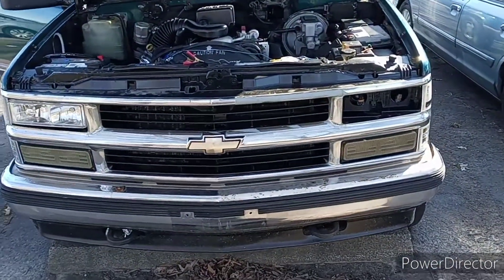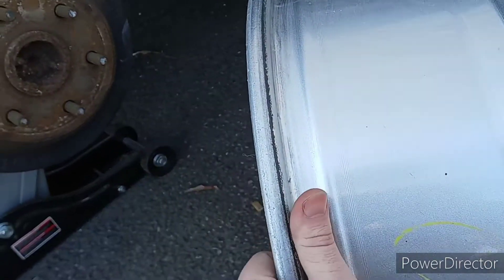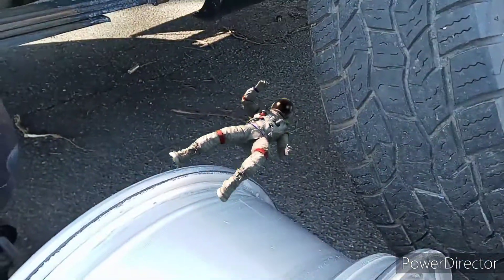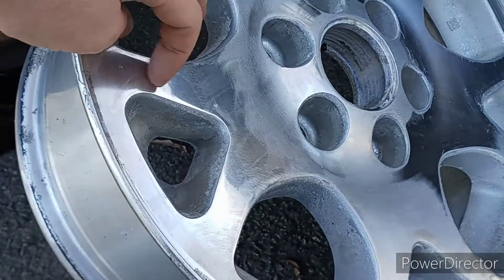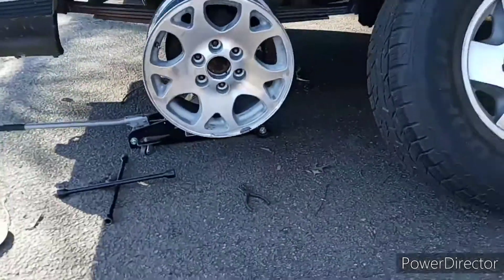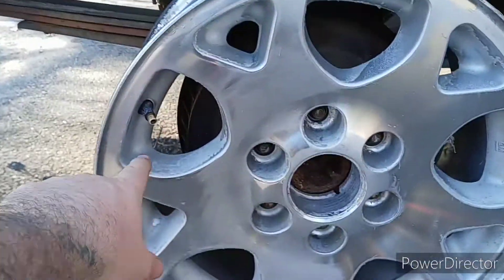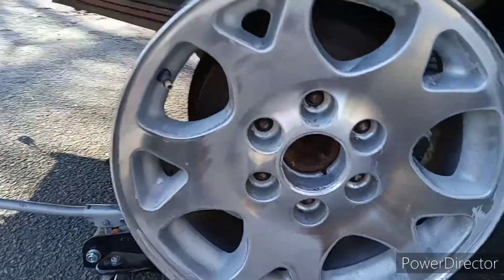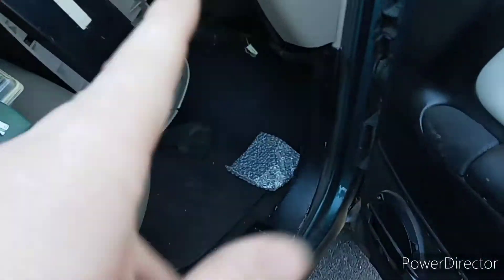new wheels for my 96 Chevrolet Silverado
these wheels are so awesome